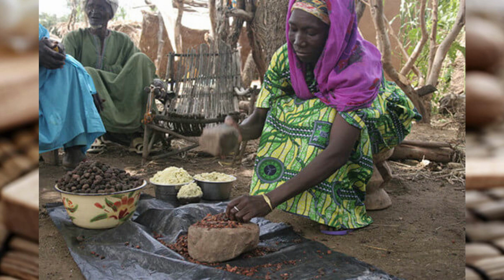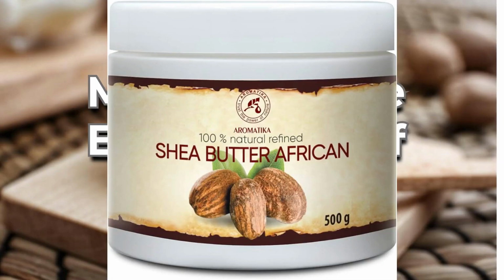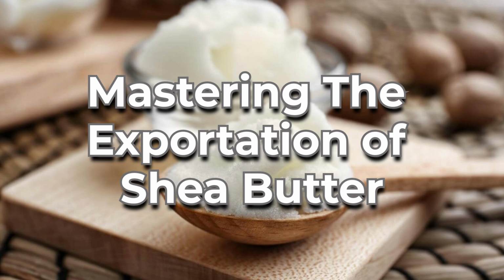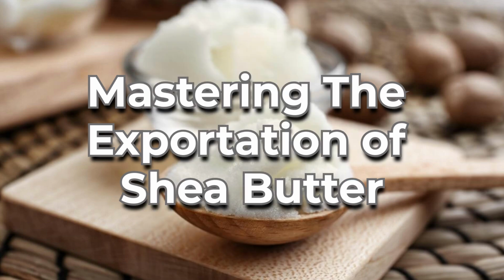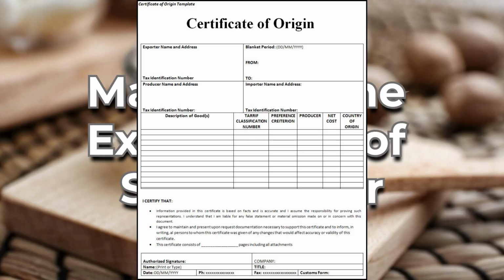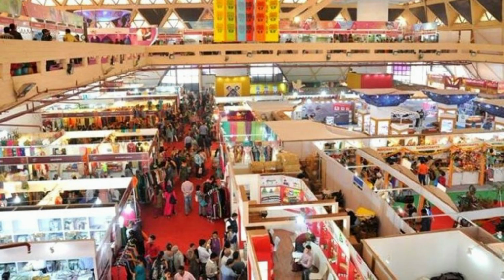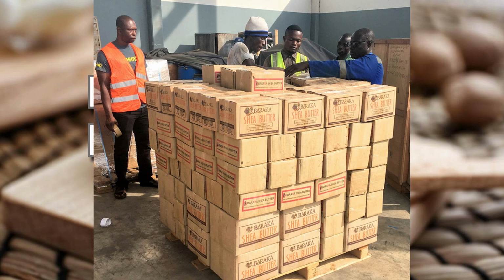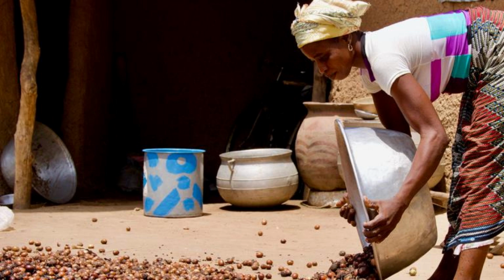The ULTIMATE Guide to Exporting Shea Butter & Making Money!